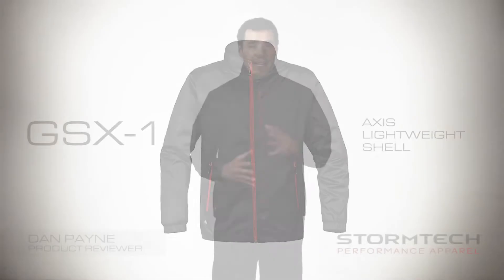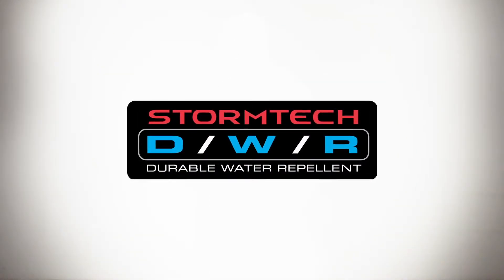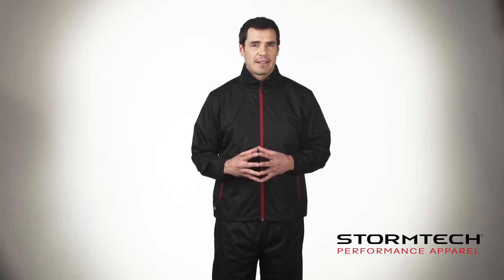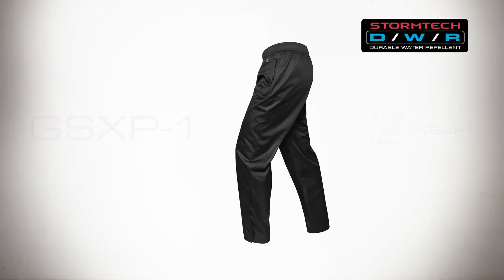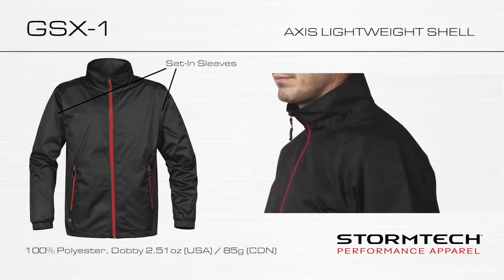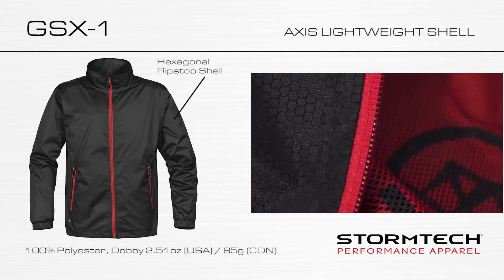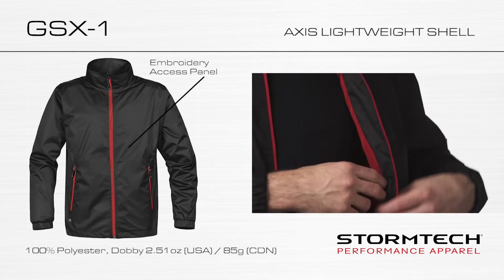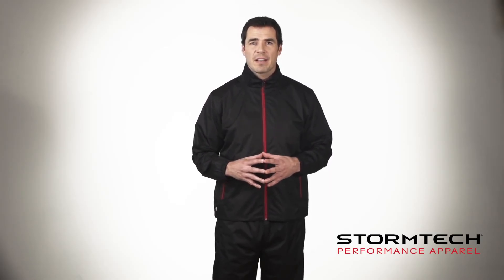JACHETA STORMTECH GSX 1 AXIS LIGHTWEIGHT SHELL